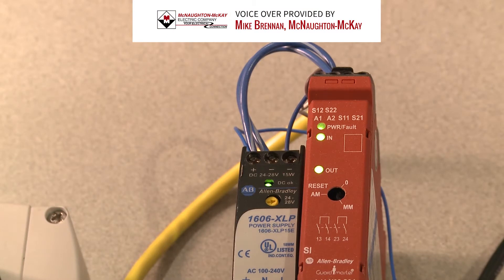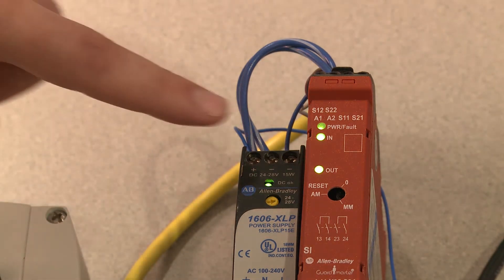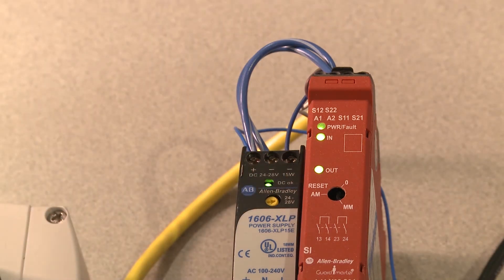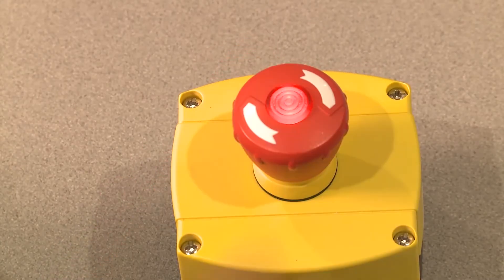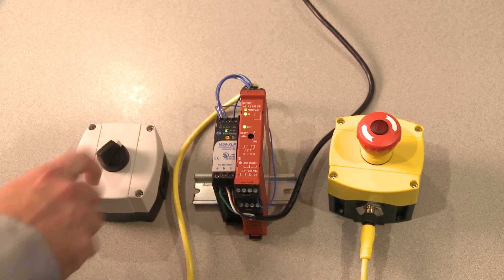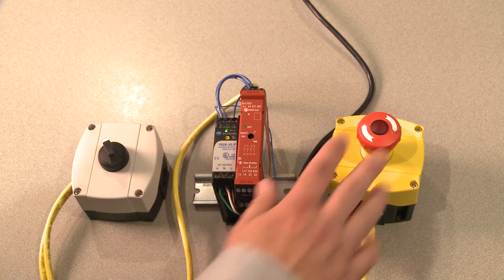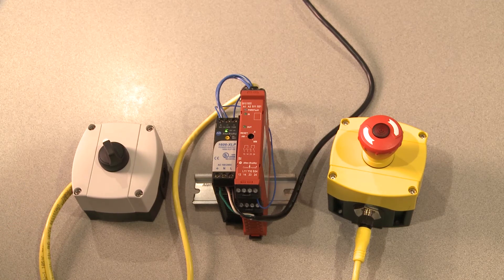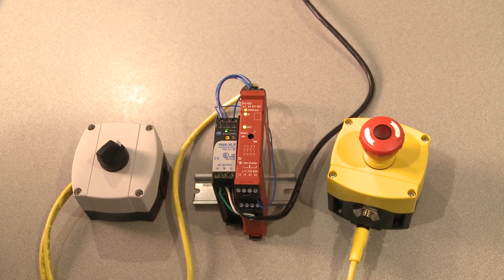Troubleshooting Guardmaster Safety Relay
David Aldrich, an automation specialist with The Reynolds Company, introduces Mike Brennan at McNaughton-McKay, who will demonstrate troubleshooting the Guardmaster® safety relay from Rockwell Automation.